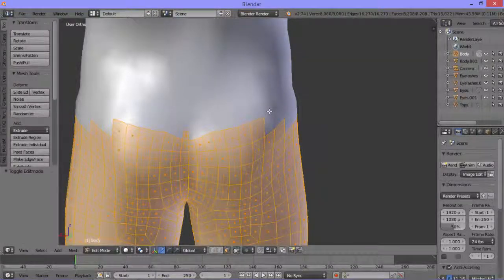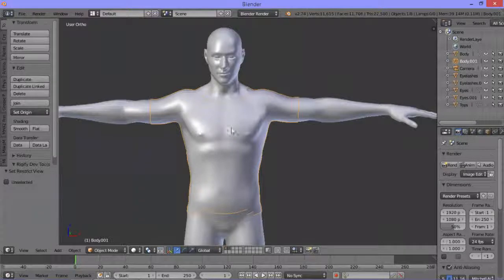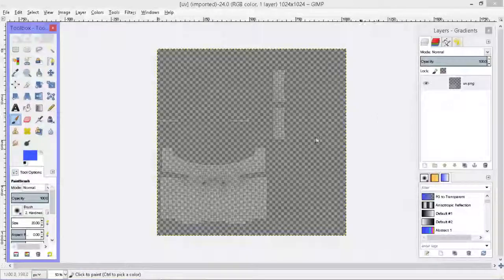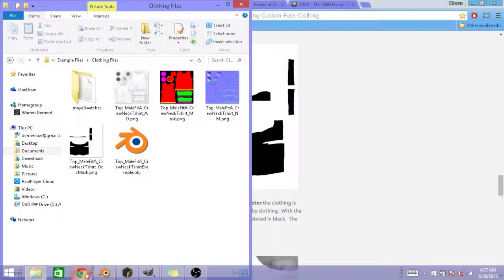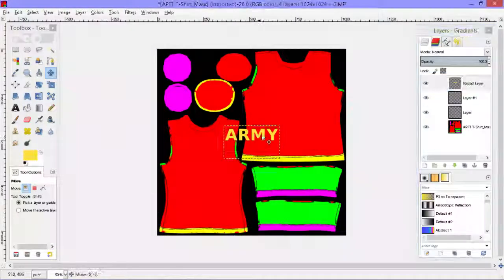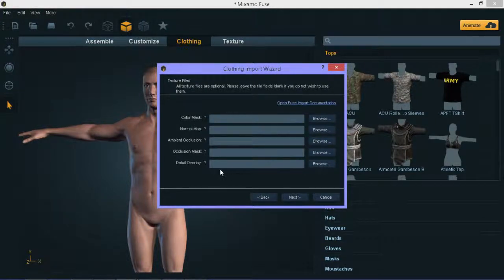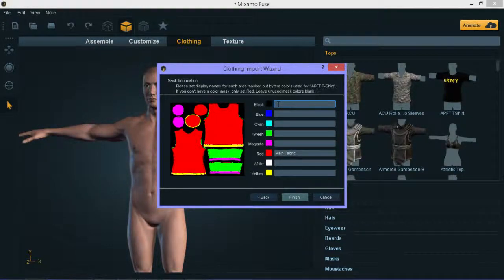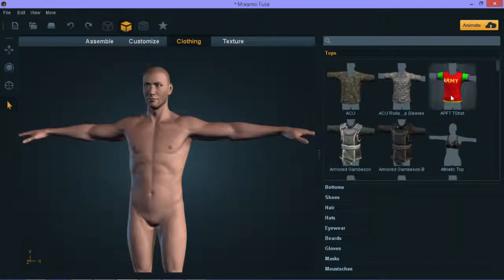Blender/Fuse/Mixamo For Unity Characters2------ (OBS-Noob) (Part 3)